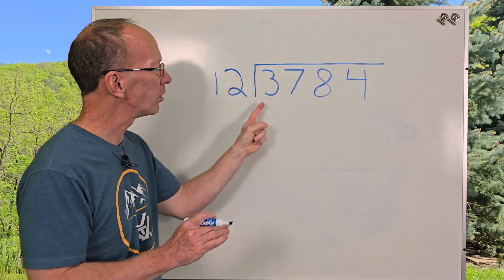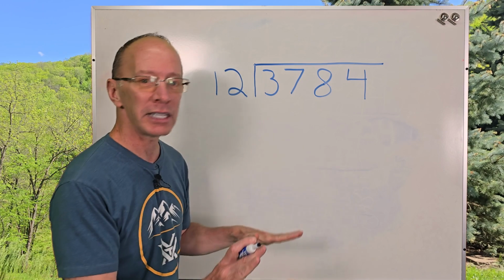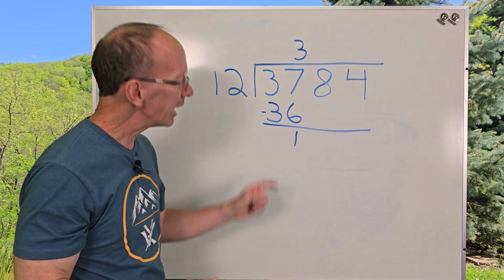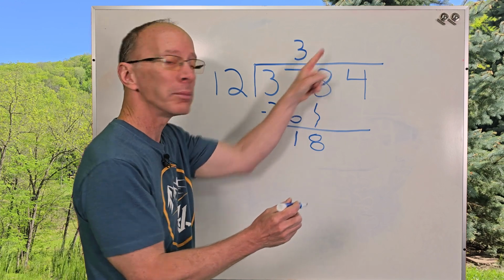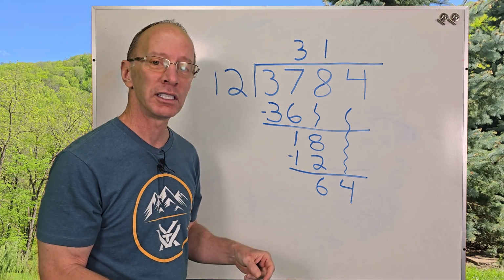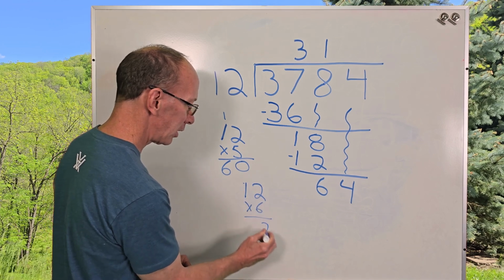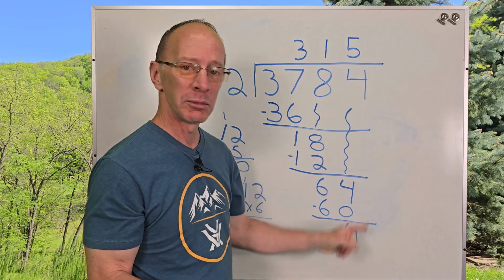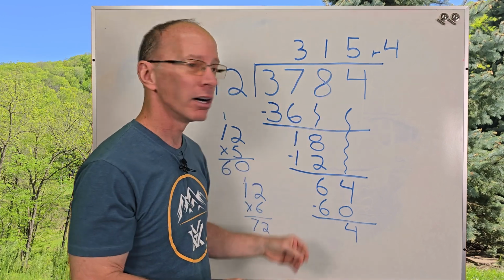How to do Long Division: Dividing 4-Digit Number by 2-Digit Number Maths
We are interested in reviewing and testing Robotics, STEM TOYS, and New Technology.
Learn how to do Long Division the EASY way. The most exciting math show around!